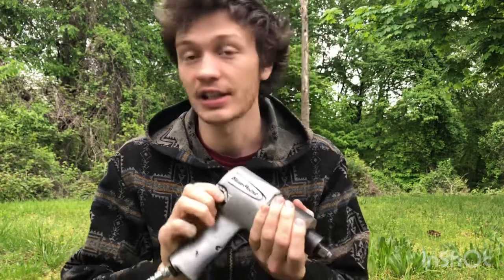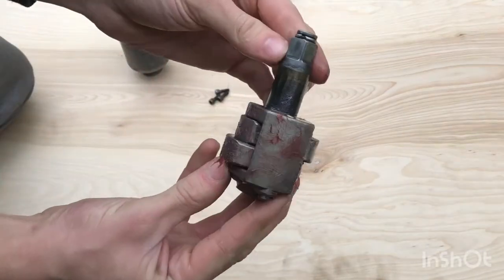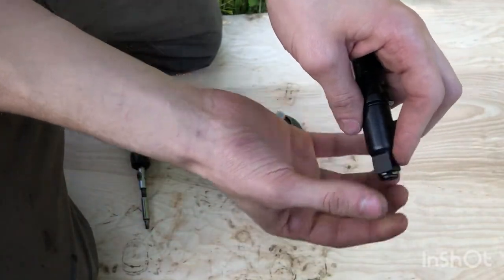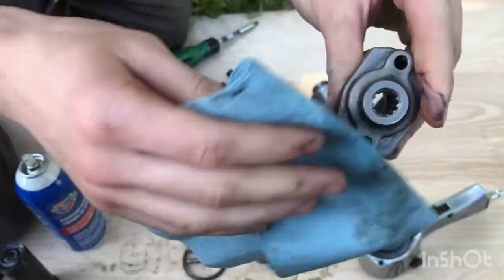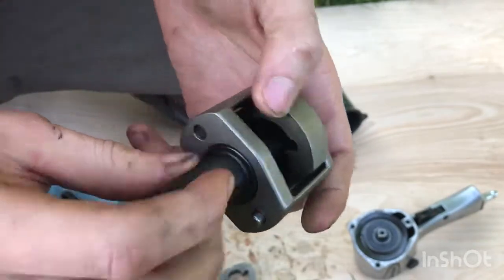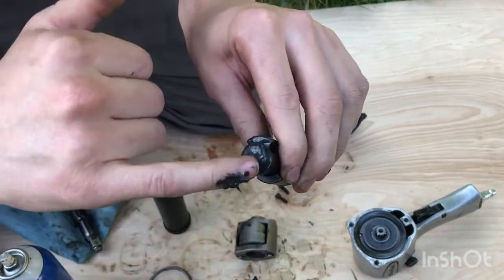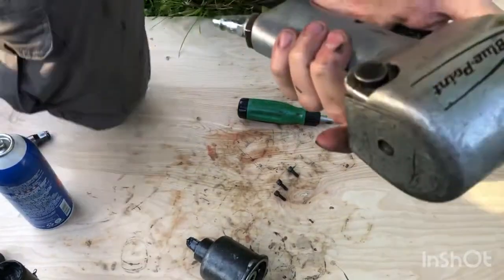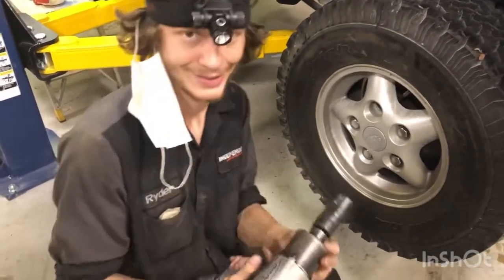How to Rebuild IR impact gun